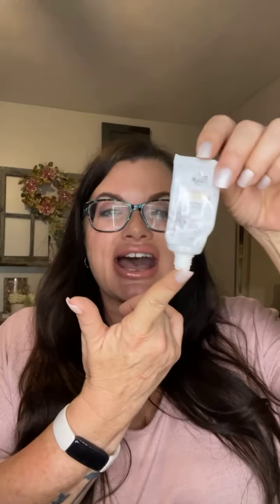Stay forever young with Farmasi!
This Forever Young beauty kit Is a strap! Grab It when you join Farmasi!

Watch this to become a  beauty influencer!

We have the easiest work from home program around. Go to LeiaGordon.com to sign up. Then let’s talk about your goals.

We have skin care for YOU, your mom, grandma, and even your babies at Farmasi! Ask me how to get it at 1/2 off!

Hey! I was a green status presenter at Younique. A star Director at LimeLife. I’ve never seen an opportunity like we have at Farmasi, We are a Silver Director team with over $20,000 in monthly sales. We did it 5 months too. 😉 No experience necessary to join us.

I'm on Instagram as leiamarieg.